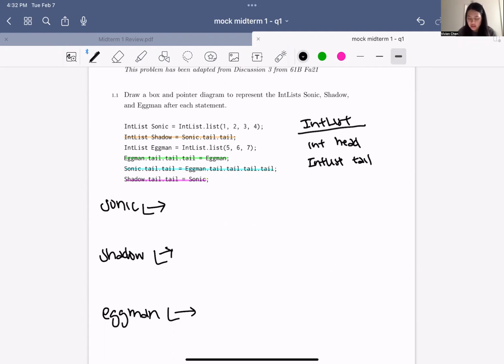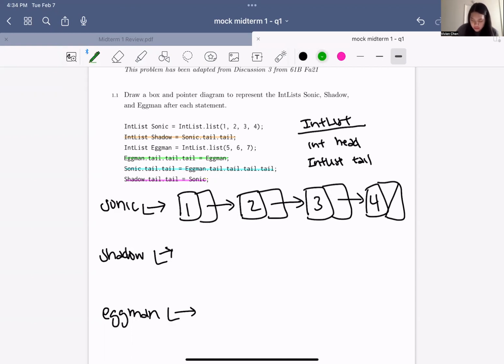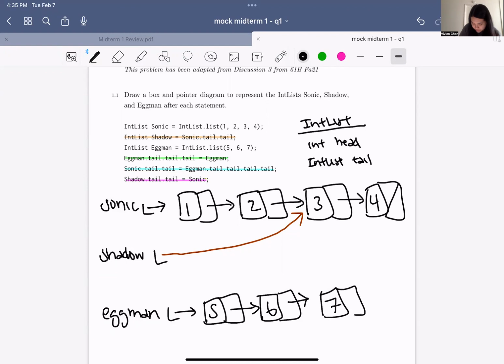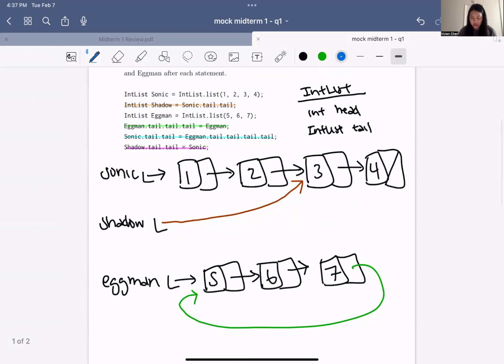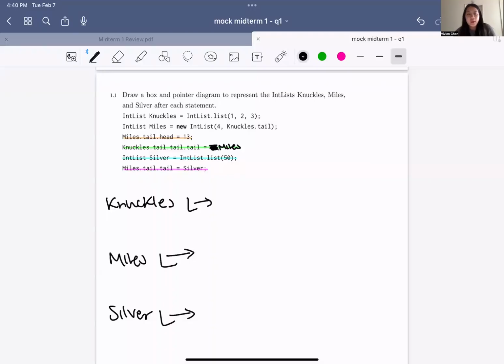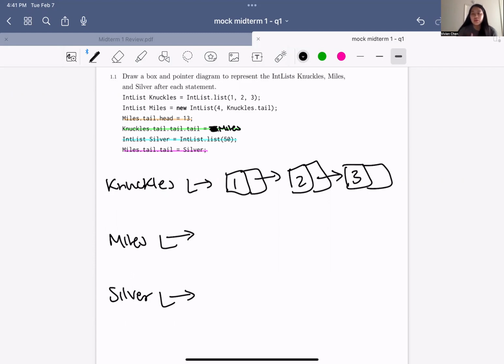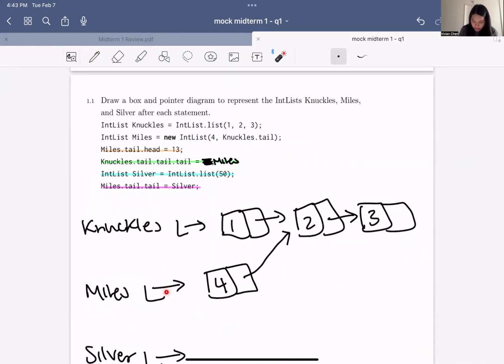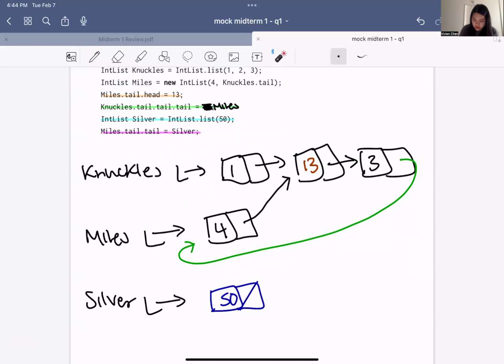CSM Walkthrough Sonic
Box and Pointers
ID: 612118